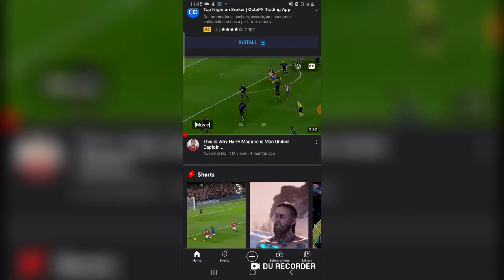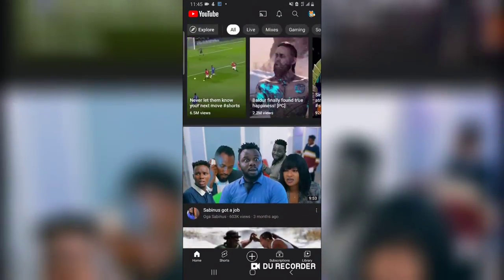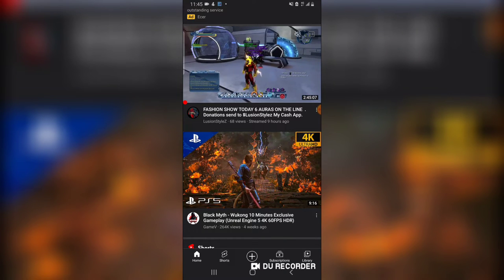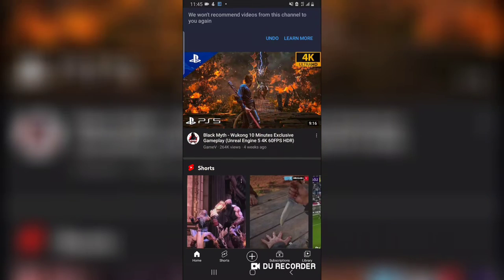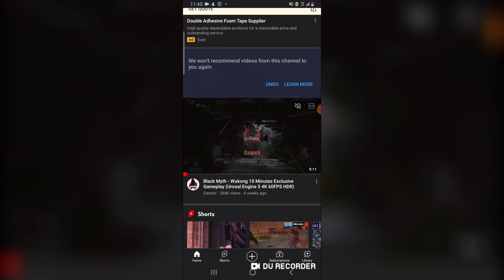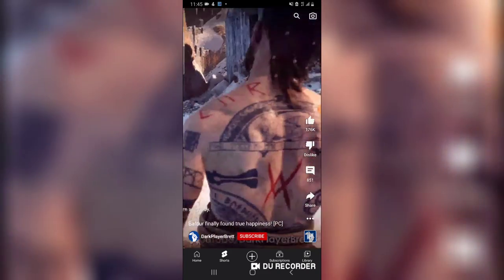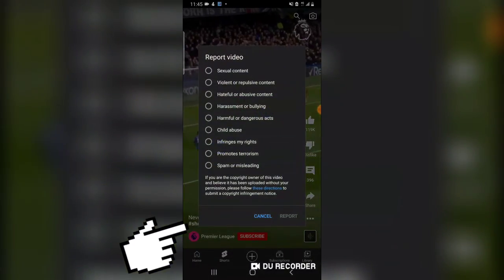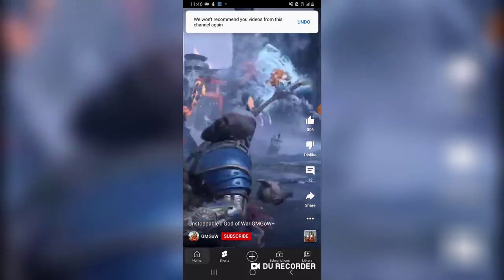What if you dont like a video? on youtube mobile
So you opened the youtube app and scrolling through the app you see some videos that you dont like and dont want those video appearing on your youtube timeline you can easily remove them with the tips on his video also if you dont like a particular channel and you keep getting the recommendations all the time you can also get rid of the channel from your youtube home page.